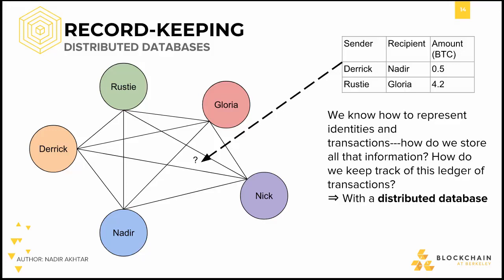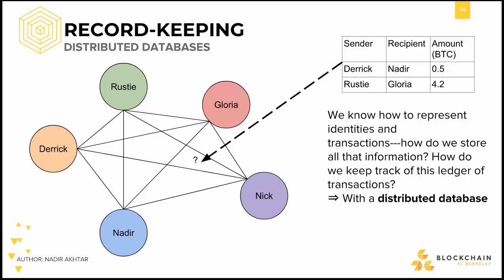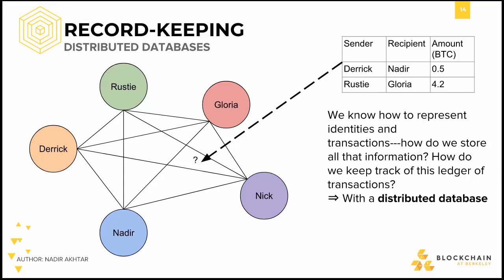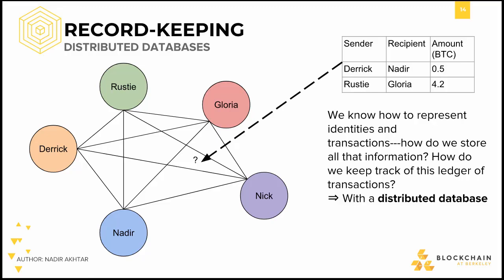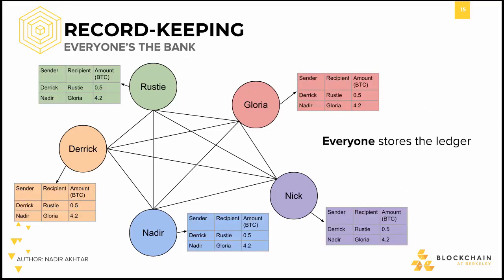Course Bitcoin Protocol & Consensus: A High Level Overview: Record Keeping Distributed Databases #6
Consider the diagram on the left side.
Let this represent our network, which includes 5 entities.
Each of these circles represents an identity: me (Rustie) in green on top, Gloria in red
on the top right, Nick in purple on the bottom right, Nadir in blue on the bottom left, and
Derrick in orange on the top left.
We are all connected to each other on this network, as is apparent by the straight edges
connecting each circle.
For simplicity's sake, I’ve replaced all public keys with names.
I’ve also replaced the UTXO model with a basic table on the top right hand side of
the screen.
We need to store the history of transactions for obvious reasons: to know who owns what
in the present, and to use this history to confirm the validity of future transactions.
To save this information, we need some form of database.
A database is a store of information, and there are many types and implementations of
databases.
To understand which type of database we need to use in Bitcoin, let’s recall again the
requirements of the Bitcoin protocol: we want no central entity in control of the information
in the network, and we want a way for anyone to be able to read and write to the history
of transactions.
Hence, we want to use a distributed database: as its name entails, information stored in
a distributed manner, meaning that the information is not stored by one entity or only in one
location.
Because Bitcoin aims to be decentralized, we want to use exactly that.
So what does this distributed database look like, and where exactly is it stored?
There’s no central entity to hold on to our information, so the closest thing is having
a chosen set of entities hold onto this history.
If we assigned several entities in the network the responsibility of maintaining and sharing
our ledger of transactions, we are still seeing some parts of centralization sneak their way
into our protocol because we would have to trust the maintainers of this distributed
database, going against Bitcoin’s aim to be a trustless system.
We must find another way.
Instead of having any selected maintainers, let’s make a simple and straightforward
choice: we have everyone keep a copy of the ledger.
We make everyone the bank.
To get as far as possible from centralization, every individual entity in Bitcoin should
be equal.
If every person stores the ledger, then every person has just as much right and legitimacy
as the next person to vote on the validity of transactions.
Every person has control of their own data, and no person can decide for anyone else.
There’s no one person to bribe, no one person to hack, no one person to cheat in order to
alter the database.
This is the maximum state of individual independence possible for maintaining this history of transactions.
We know that we want each person to store the ledger, but what should the database actually
look like?
What data structures hold the transaction history?
We might naively decide to store every transaction individually, but for a network that may be
dealing with many transactions per second, updating the database for every received transaction
will be costly, especially since this update would have to be delivered to everyone in
the network.
Everyone maintains their own ledger after all, and once a change is made for one entity,
it must propagate throughout the entire network.
So, how do we store our ledger efficiently?
[The Blockchain]
Every update to the distributed database, the Bitcoin ledger, is a batch of transactions
grouped into what are called blocks.
Every block is built off, or chained to, a previous block.
Altogether, this forms a magical data structure known as a “blockchain.”
By grouping data into blocks, we do not have to strain the network as a result of updating
every ledger after every transaction.
With a blockchain, only every block, which may contain thousands of transactions, needs
to be appended to the blockchain.
In this way, blockchains efficiently keep track of not only the transactions in any
given update but also give the database discrete states.
Every block is an update, and a chain of blocks represents a history.
This process is is helpful for identifying discrepancies between two different versions
of the database, since it’s much more clear what happened in the ledger at any given time
than if every transaction were individually processed.
Every block contains information about the previous block, as every block is built off
the previous one.
If any block is mutated, intentionally or not, information within this block and all
future blocks will change.
This makes the blockchain tamper-evident, as tampering with a transaction from the past
would invalidate any future blocks linking back to it.